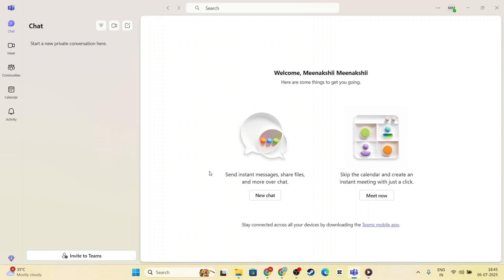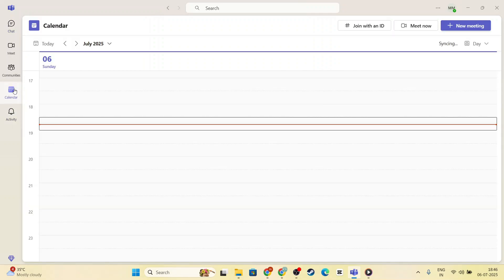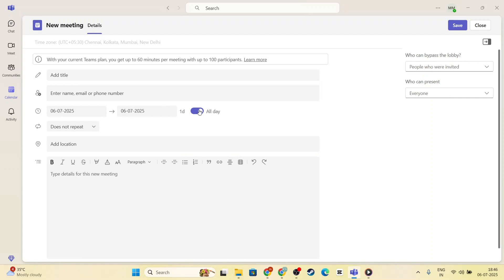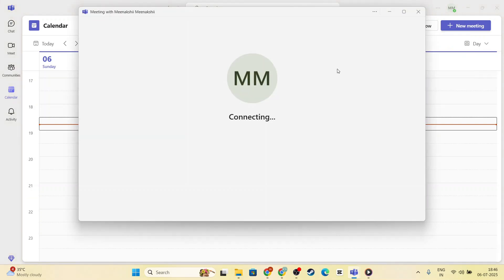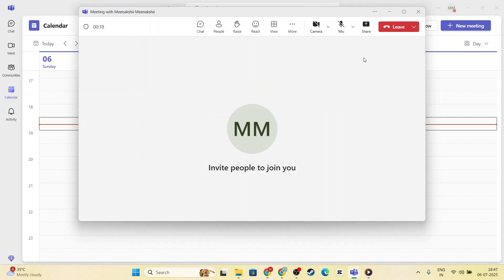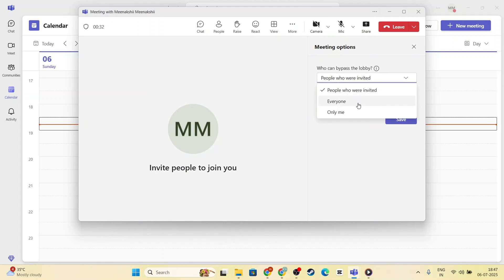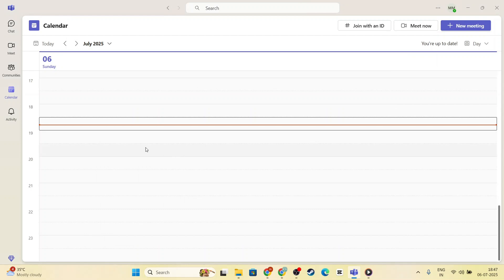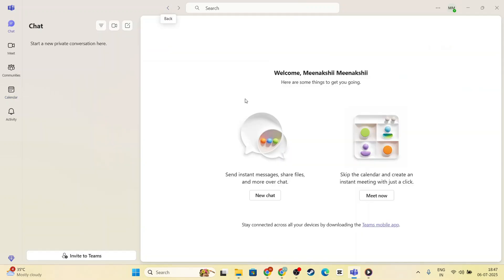How to Record Yourself on Microsoft Teams 2026 (Step By Step)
Learn How to Record Yourself on Microsoft Teams in this video.

In This Video, We'll Show You 👇
Record Yourself In Teams
Microsoft Teams Recording Tutorial
Teams Video Recording Guide
Record Teams Meeting
How To Record A Teams Meeting
Teams Meeting Recording
Record Yourself On Teams
Microsoft Teams Screen Recording
Teams Screen Recording
Record Video In Teams
Teams Video Tutorial
Microsoft Teams Tips
Teams Tips And Tricks
How To Record Teams Call
Record Teams Call
Teams Recording
Microsoft Teams How To
Teams How To
Record Yourself
Teams Meeting